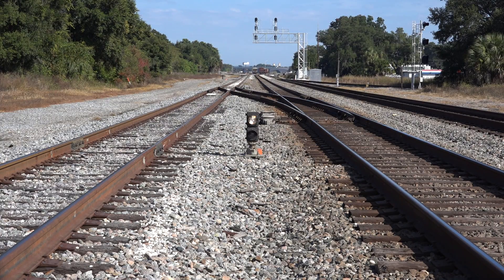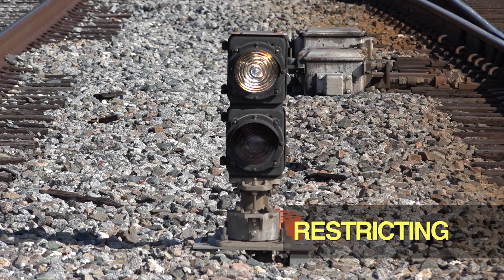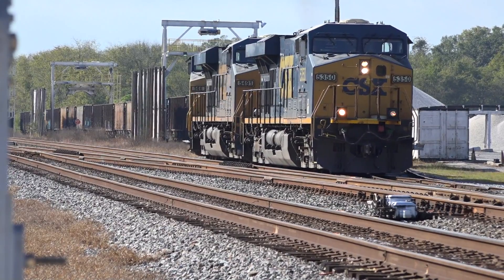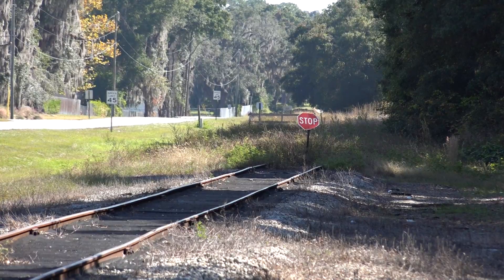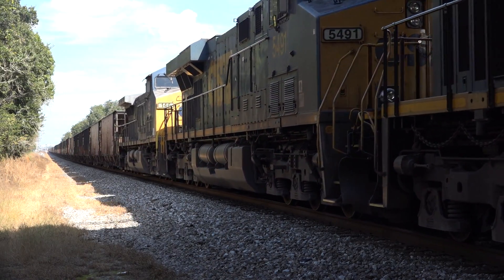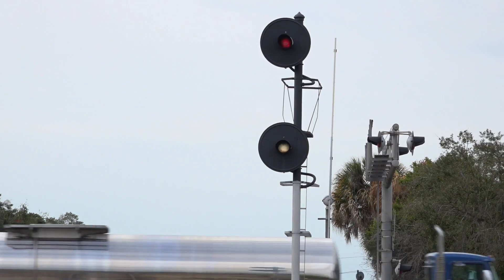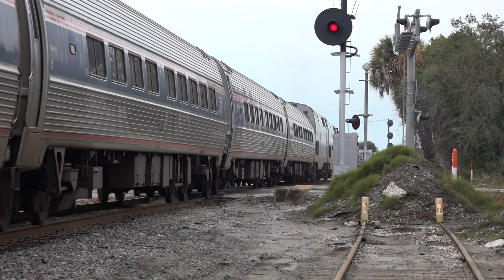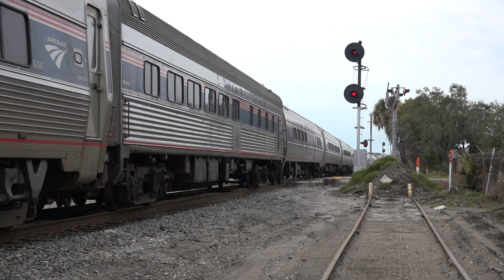How To Read CSX Signals Part 3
Is CSX Seaboard System country, a white or "Lunar" light is used on many signals to display a "Restricting". This vide shows how that indication is used.